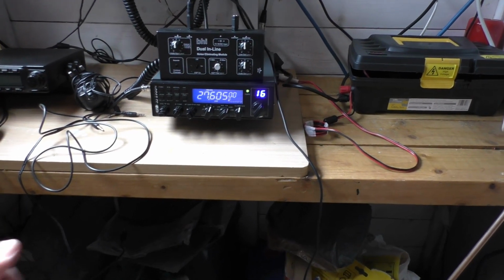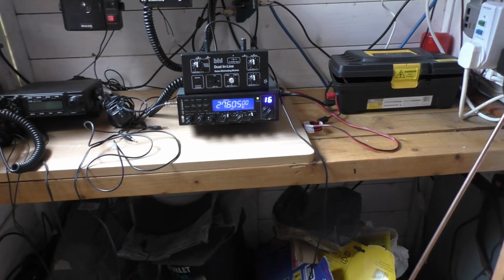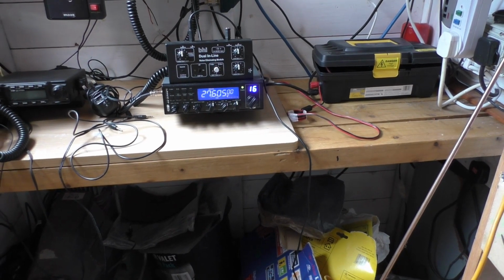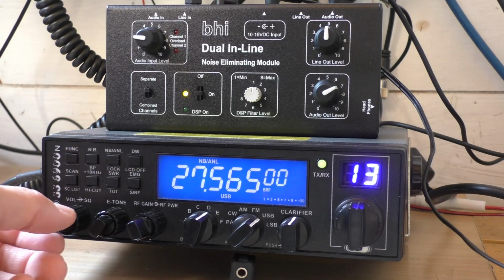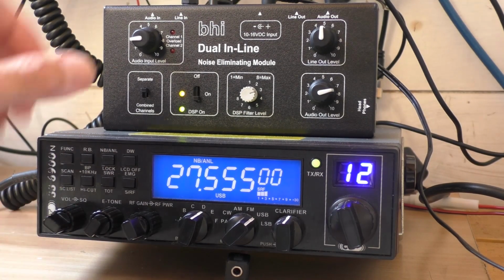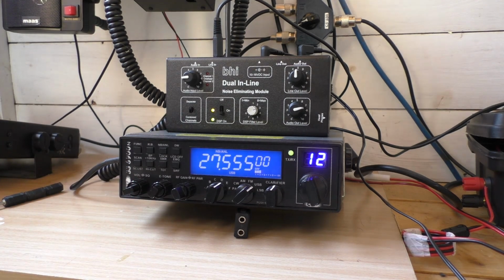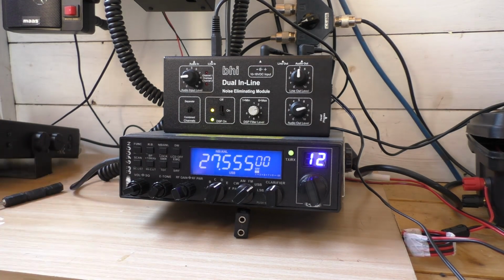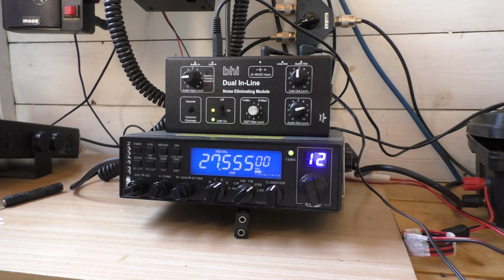BHI Noise Cancellation filter module for PLT noise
My latest attempt to defeat my PLT crackle using a BHI Noise Cancellation filter  module. Radio is CRT SS6900N.